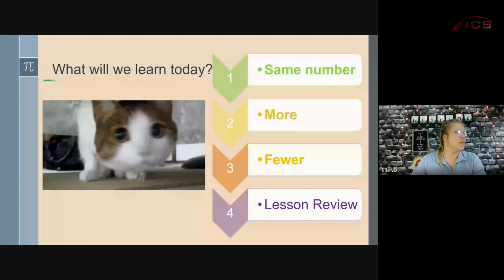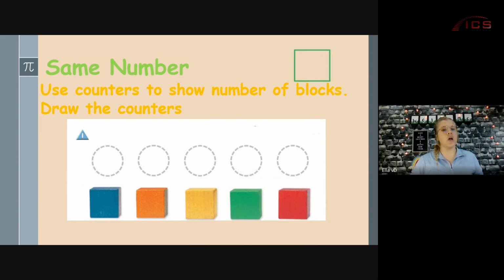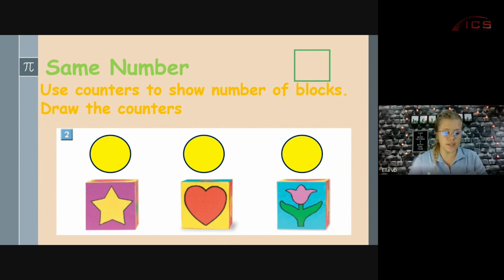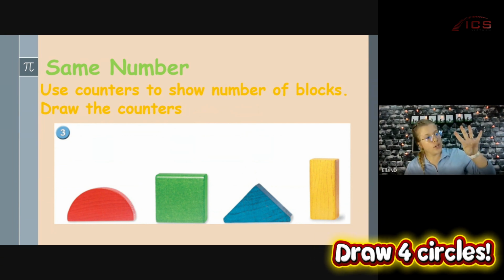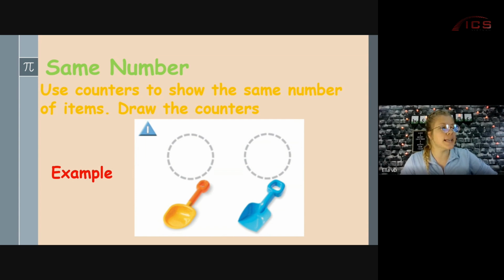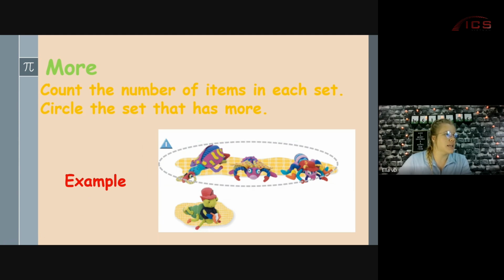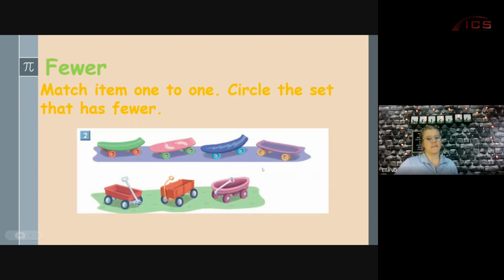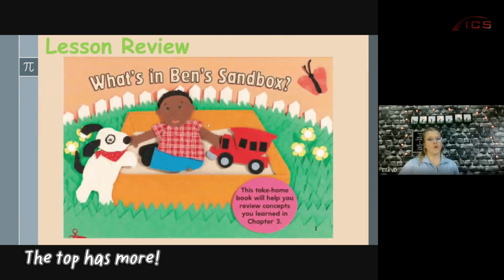Hệ Quốc tế ICS - Mathematics - Grade K - Lesson 2 - So sánh Đối tượng vật thể/ hình học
Giới thiệu về chương trình đào tạo hệ phổ thông Mỹ Acellus của ICS Viet Nam
Bài 2 – So sánh Đối tượng vật thể/ hình học
Trong bài học này, học sinh sẽ khám phá cách nhận biết điểm giống và khác nhau, và sắp xếp các đối tượng dựa trên một thuộc tính. Các hoạt động bao gồm hát một bài hát đếm, trò chơi sắp xếp và các bài tập phân loại thực hành. Đến cuối bài học, học sinh có thể phân biệt được các đối tượng giống nhau và so sánh số lượng bằng các thuật ngữ “nhiều hơn” và “ít hơn”.

Từ khóa nội dung tìm kiếm video nhiều trên YouTube:
ICS Viet Nam, homeschooling